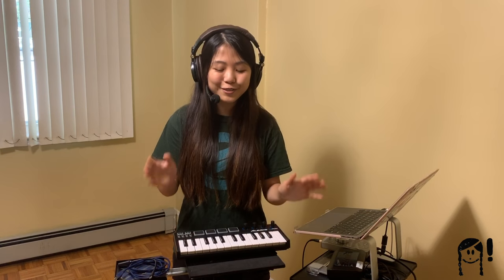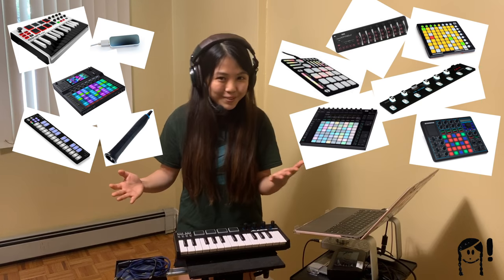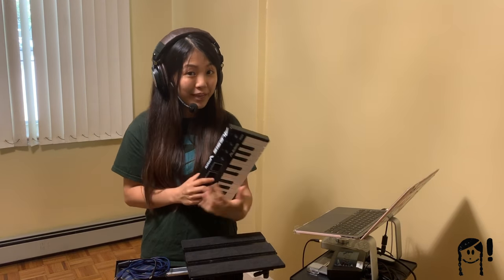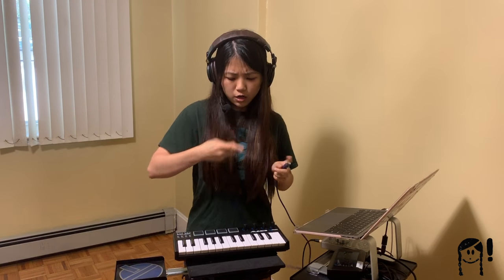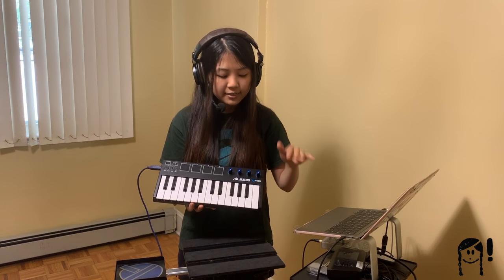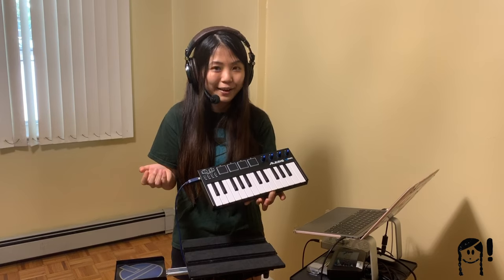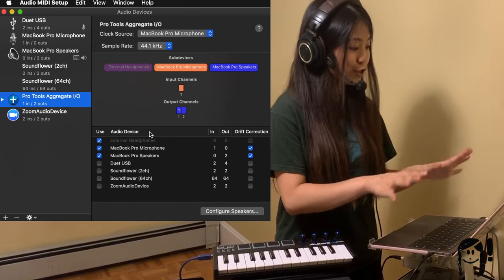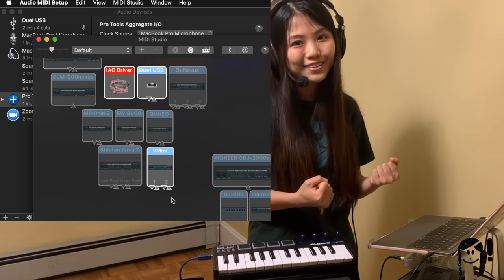MIDI Controller Basics for Electronic Music Beginners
hello! here’s a quick intro to midi controllers and how to connect them to your computer for my students. i love midi and am eternally grateful for the amazing folks who created the protocol ^^ extra yay for the implementation of midi 2.0!

gear list:
alesis vmini
apogee duet  2
shure headset mic
audio technica ath-m50x headphones
macbook pro